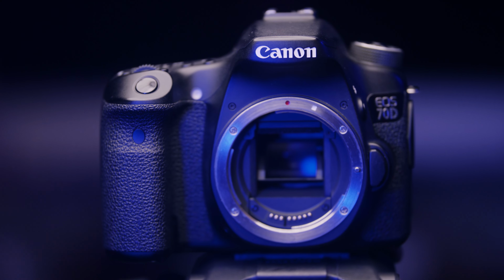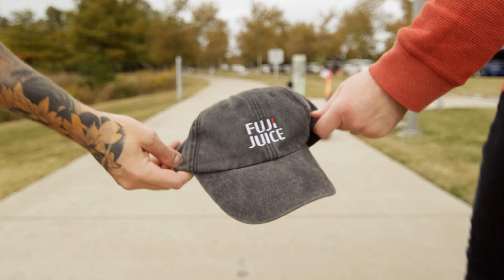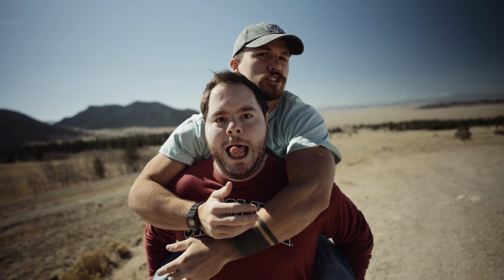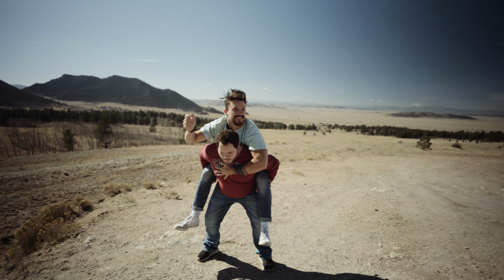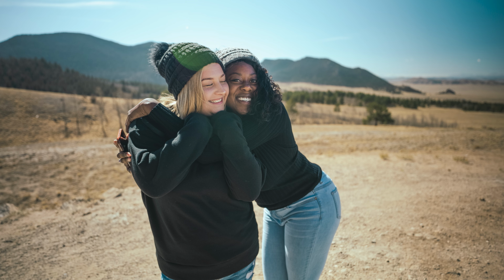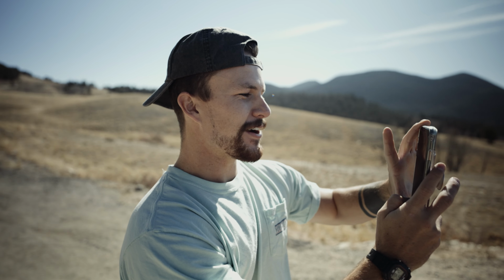SONY A7SIII // Hands-On First Impressions + FOOTAGE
LENSRENTALS (Use Code "ZACH15") -
MY PERSONAL CHANNEL
BEST MUSIC FOR VIDEOS
ETHICS 0:00
THE GEAR 0:45
AUTOFOCUS 1:58
TECHNICAL SUCCESS 3:04
LOWLIGHT 4:06
ERGONOMICS 5:19
SLOG-3 6:24
PHOTOGRAPHY 7:20
IBIS 8:03
WHAT IT'S MISSING 8:55
SPONSOR (epic) 10:03
GEAR WE USE TO MAKE VIDEOS
MAIN LENS
WIDE ANGLE
SD CARD
BIG GIMBAL
SMALLER GIMBAL
PHONE GIMBAL
MAIN LIGHT
AMAZING DIFFUSION
ROLLING STAND
AUDIO RECORDER
VIDEO RECORDER
EDITING HEADPHONES
VLOG TRIPOD
TRAVEL TRIPOD